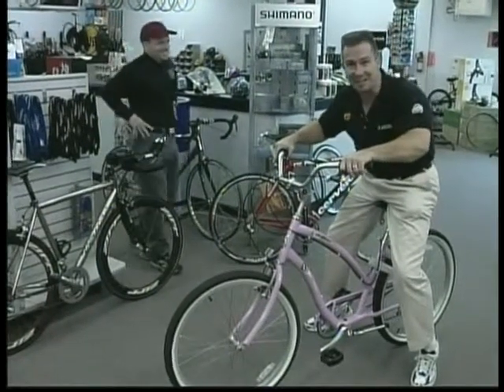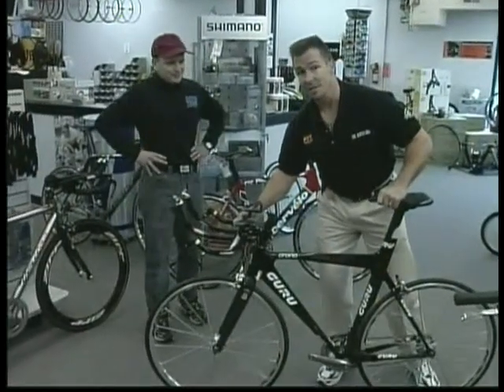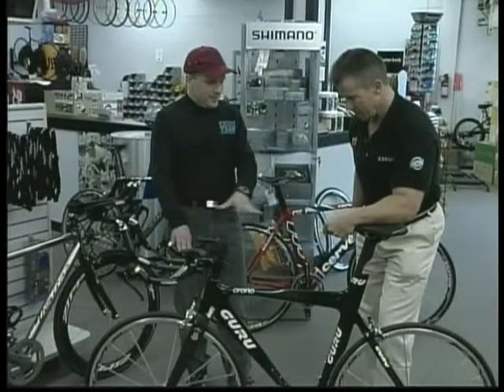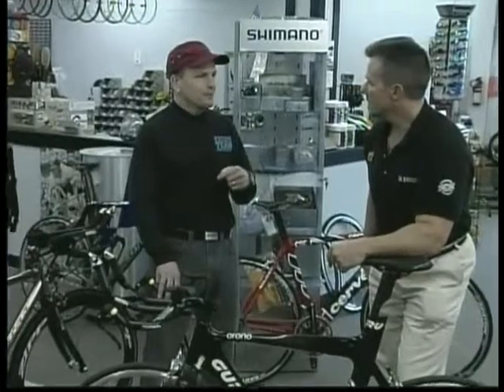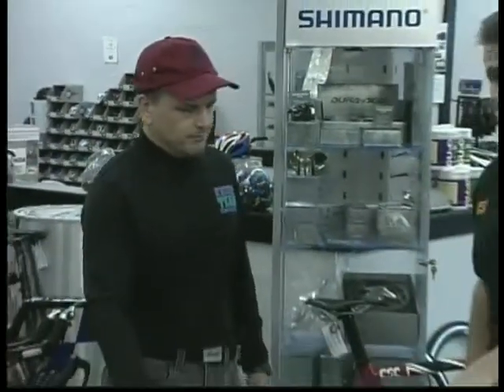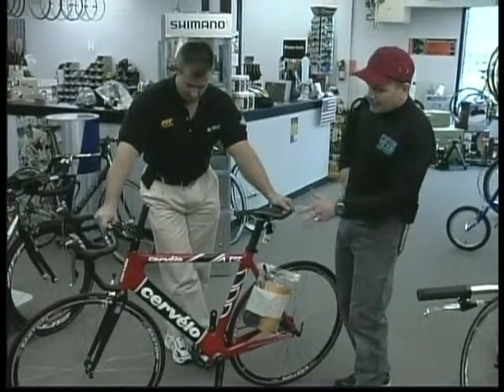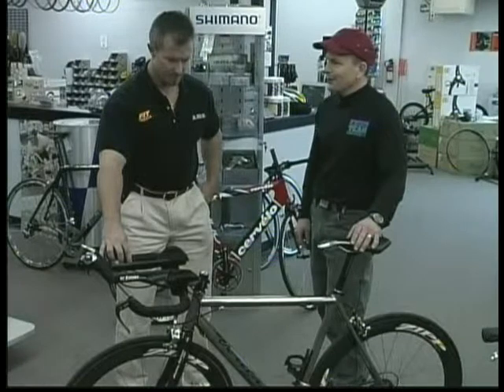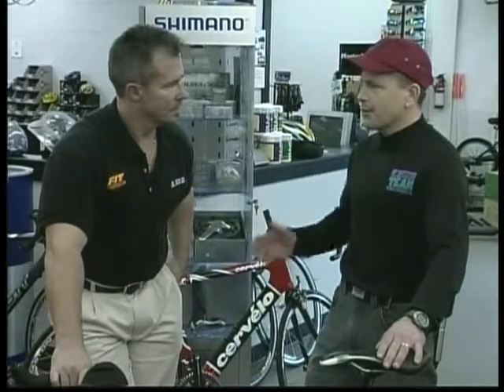Fitness Focus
Inteview of Wheelie Fun in Lebanon Oh on Fitness Focus from FitStategies Episode 2